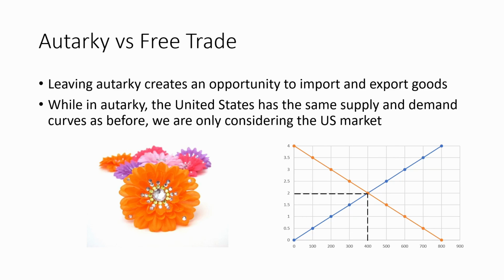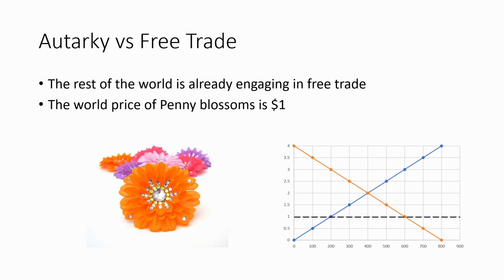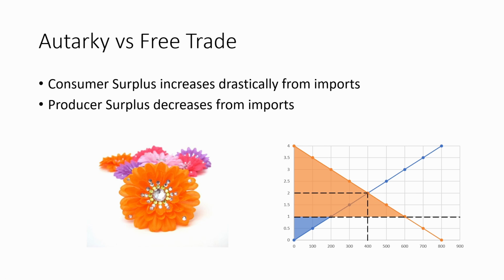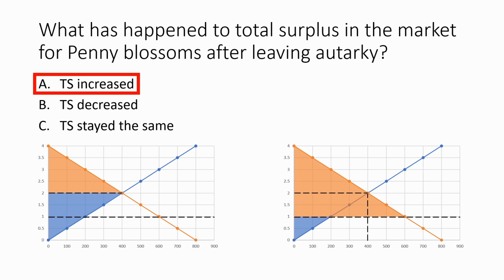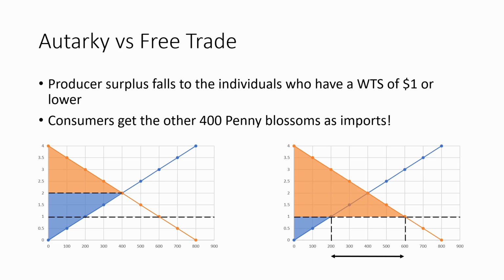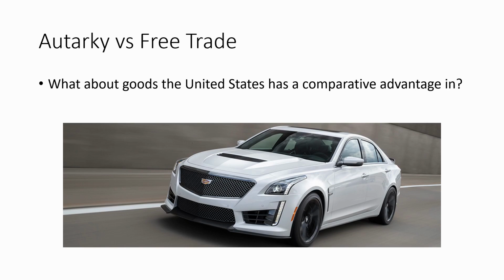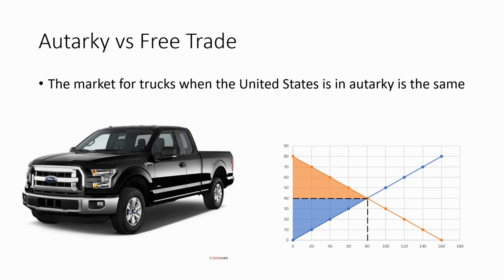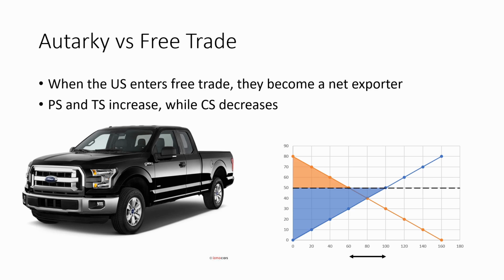Autarky vs Free Trade